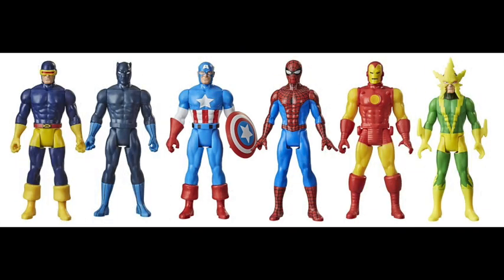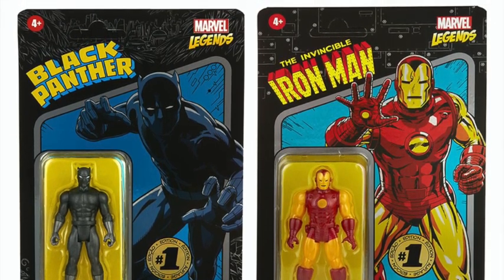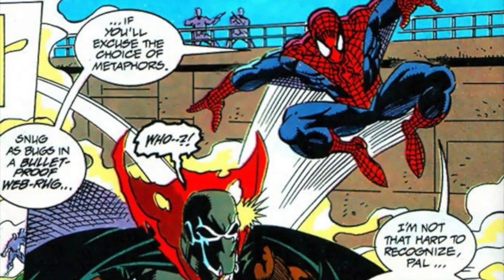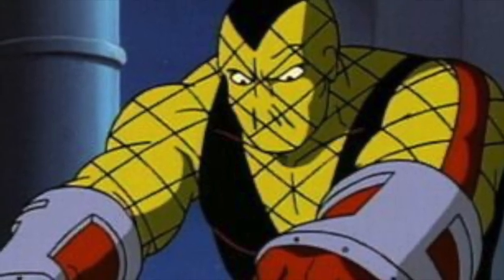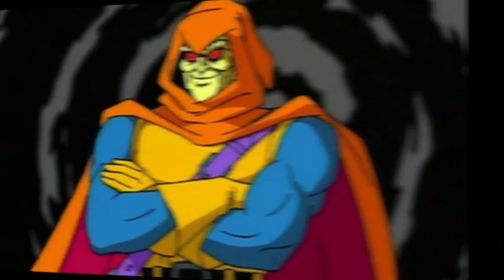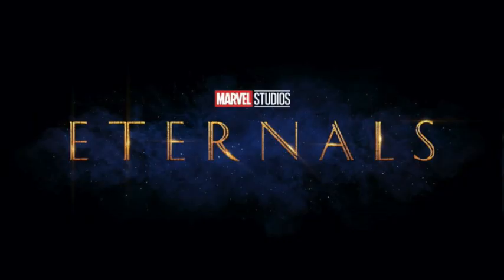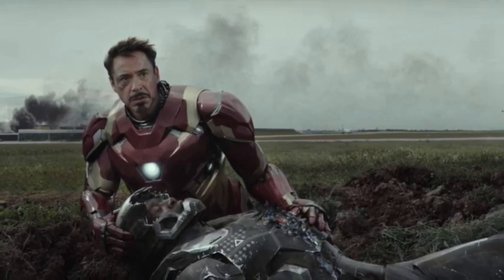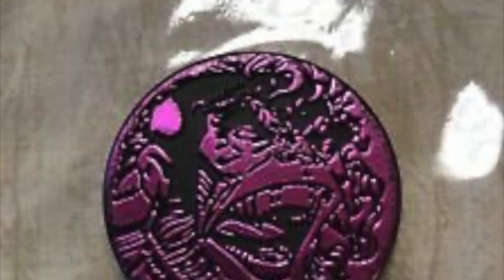🎃 New MARVEL LEGENDS TEAM INTERVIEW for FALL 2020!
Join me at your listening leisure as I sit down with the hasbro Marvel legends brand team, to discuss new legends, old legends, and a bit of the Maximum Carnage!

And thank you to Ryan, Dwight and Dan for taking the time to sit back and shoot the breeze for all things nerdy!